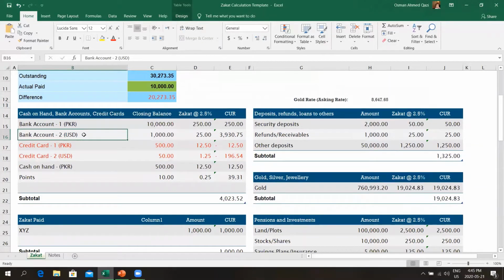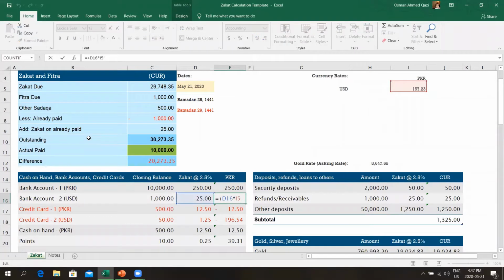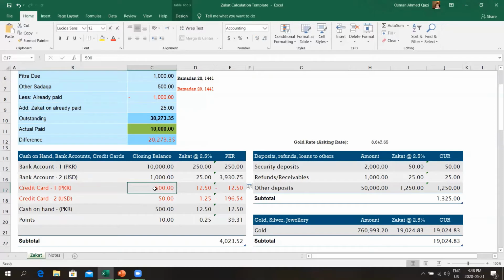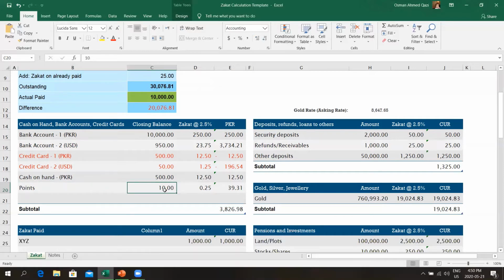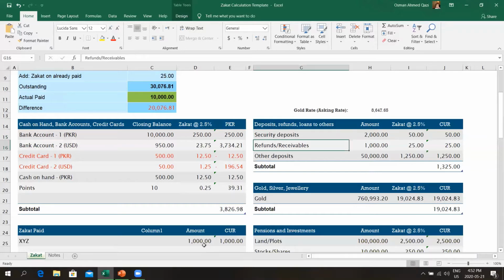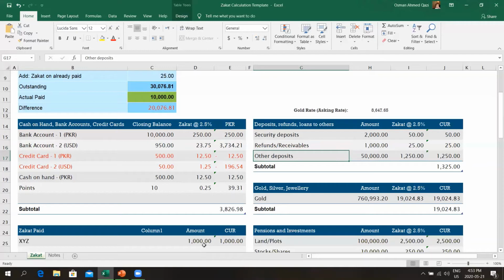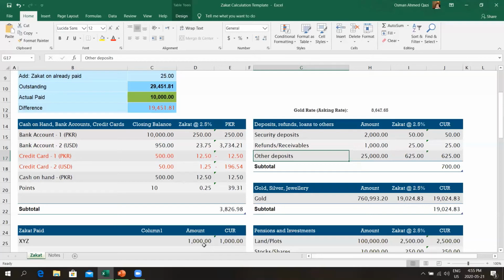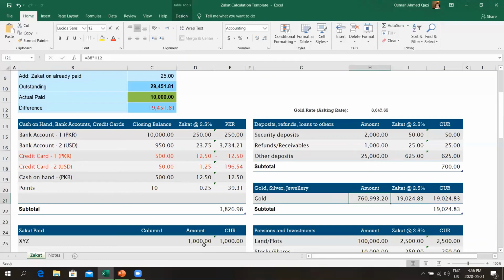How to Calculate Zakat - Part 3 - Cash, Bank Accounts, Deposits and Gold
This video covers calculations relating to cash, bank accounts, credit cards, any deposits, advances and loans, and gold.